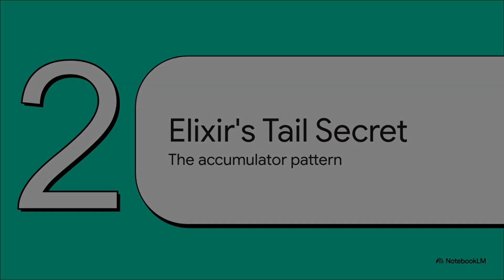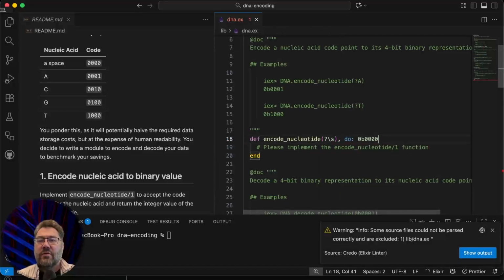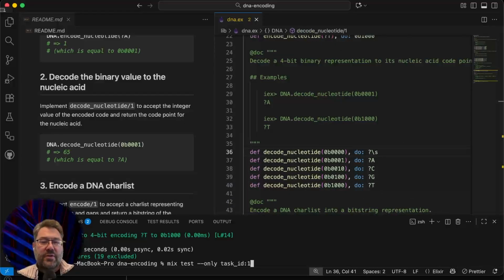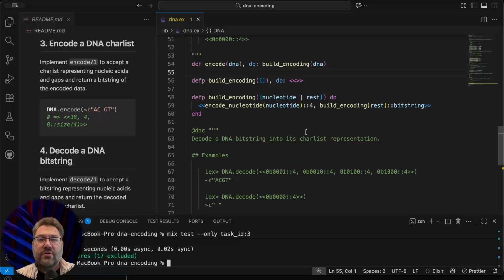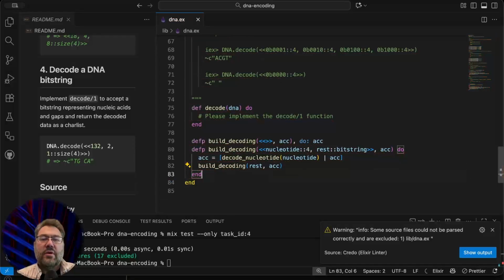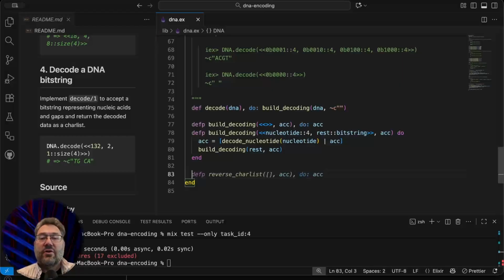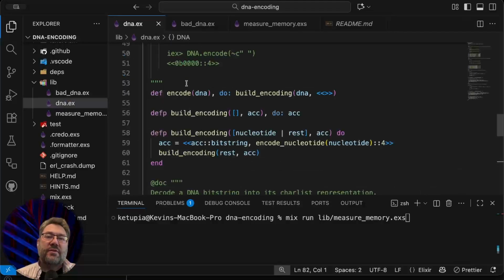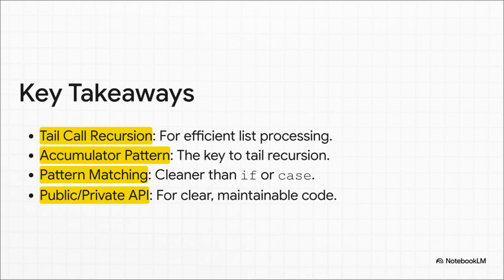Exercism DNA Encoding: NotebookLM Explains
In this video, we're completing the DNA Encoding exercise in the Elixir track on Exercism.org.  We use NotebookLM to generate portions of the presentation and Github Copilot for documentation and  autocomplete.

▶️ CHAPTERS:
00:00 - Intro
00:49 - About Tail Call Recursion
01:58 - Nucleotide to Binary
03:02 - Binary to Nucleotide
03:43 - Encode Sequence
06:27 - Decode Sequence
10:08 - Performance Difference